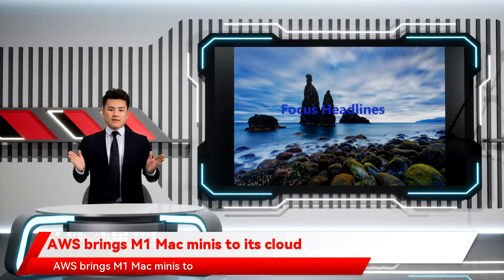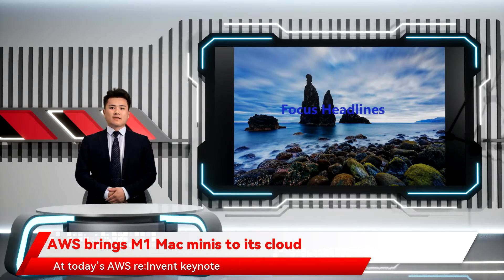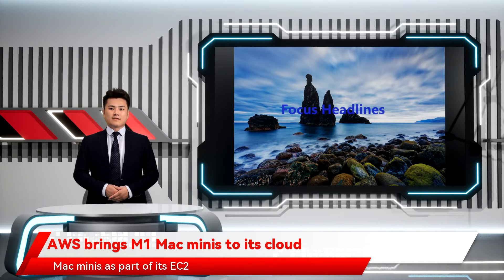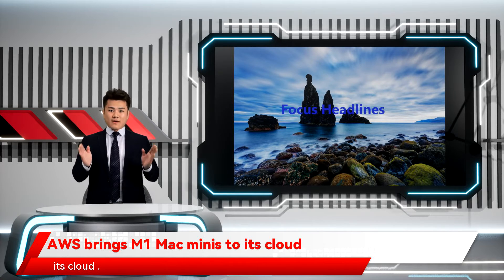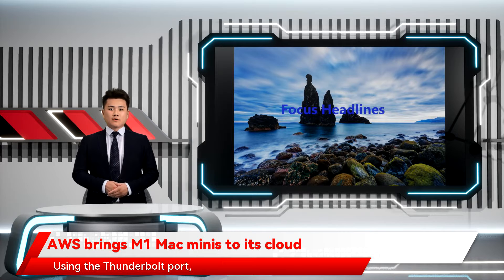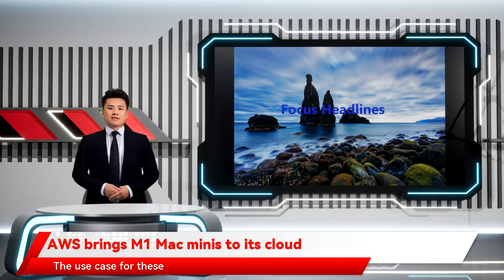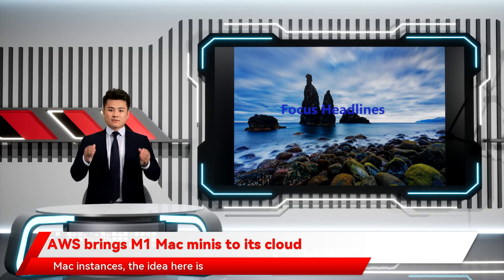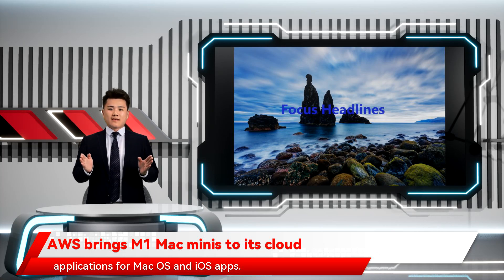AWS brings M1 Mac minis to its cloud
At today’s AWS re:Invent keynote, Amazon CTO Werner Vogels  announced  that AWS will now offer M1 Mac minis as part of its EC2 compute service.    It was only last year, that AWS first  brought Mac minis to its cloud . Using the Thunderbolt port, these minis connect to the AWS Nitro System, which helps make them available in the EC2 cloud, just like any other instance. The minis used here are the standard M1 8 core machines with 16 GiB of memory.    The new instances will be available in two regions (US West – Oregon and US East – North Virginia) for $0.6498 per hour, with support for discounts through AWS’ Savings Plans, too. AWS promises that these new machines offer a “60% better price performance over the x86-based EC2 Mac instances for iPhone and Mac app build workloads.”                   Image Credits:  AWS         The use case for these machines hasn’t changed with this launch. Just like with the original Mac instances, the idea here is to provide developers with the hardware to build and test their applications for Mac OS and iOS apps.    This launch is probably no surprise to most, given that the M1 Mac minis were already rolling out when the first Mac instances launched. At the time, AWS said M1 machines will arrive “early next year.” It looks like it took a bit longer to roll these out.             AWS brings the Mac mini to its cloud